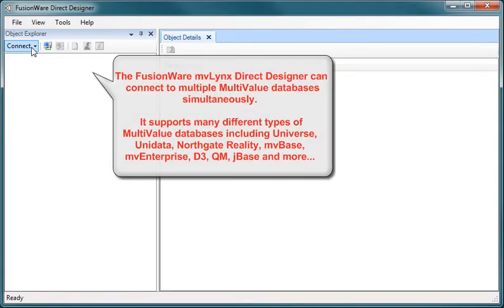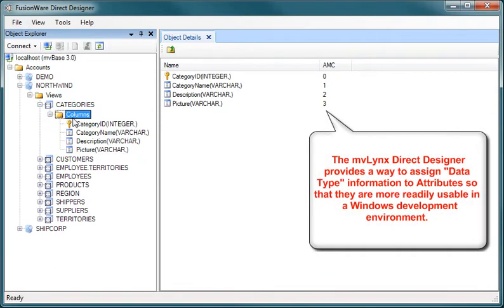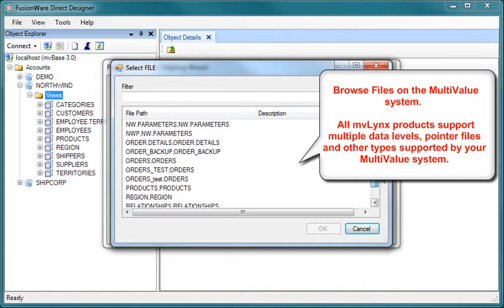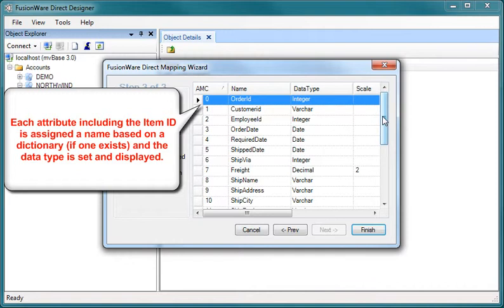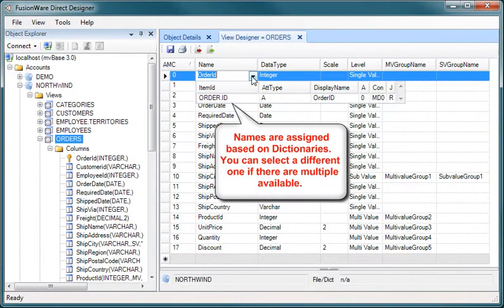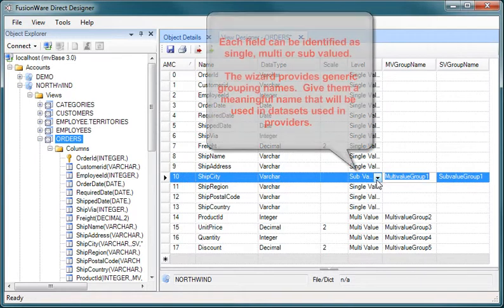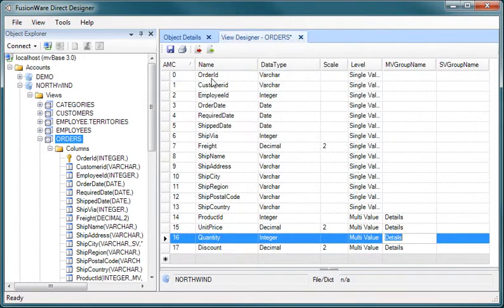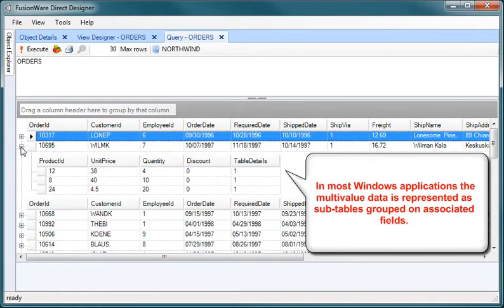FusionWare mvLynx Direct Designer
FusionWare mvLynx Direct Designer provides a visual method of assigning client application perspective Data Definitions to MultiValue data files.

With mvLynx Direct Designer, developing in Visual Studio, Reporting Services, java IDEs and other tools becomes simple as those products will easily understand how to work with your data.